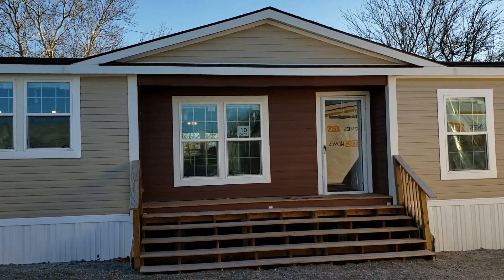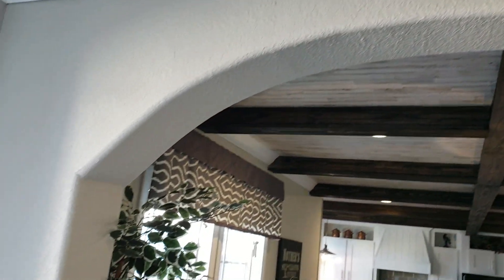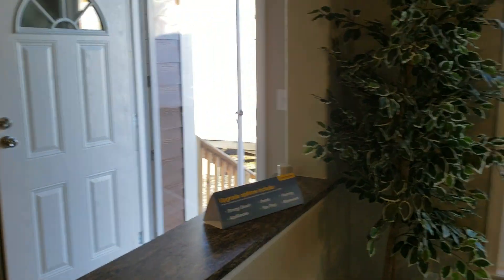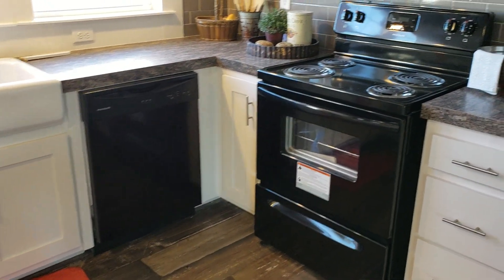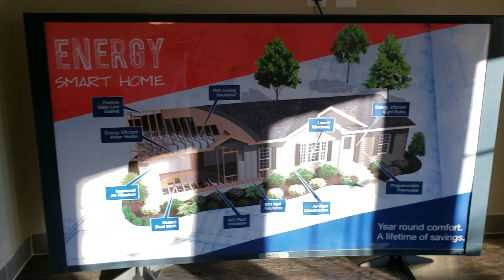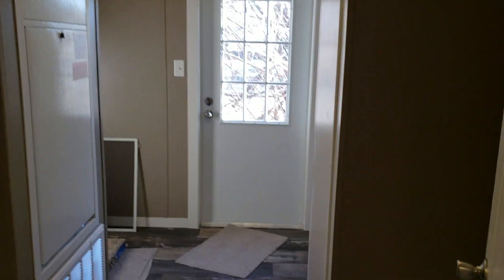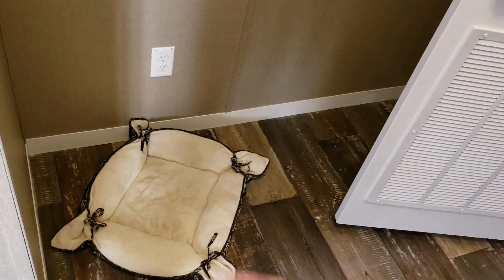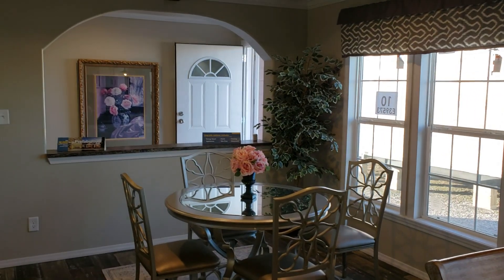The Sherman 32'x66' 3 Bed/2 Bath Home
The Sherman 32'x66' 3 Bed/2 Bath Manufactured Home is from our SE Ft. Worth Factory. This home has many options to customize to fit your style! This home comes standard with may great features like:
- Energy Smart Package
- Farm Sink
- PEX Plumbing
- Built-In Entertainment Center